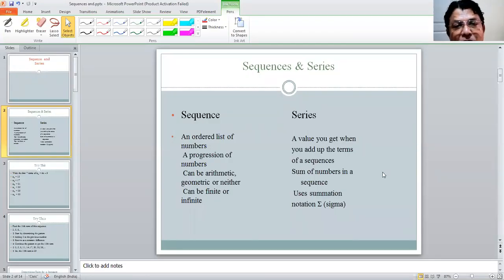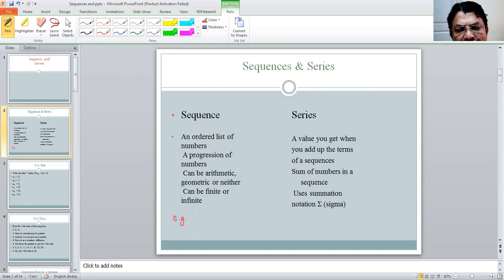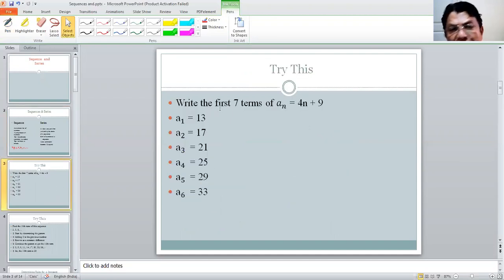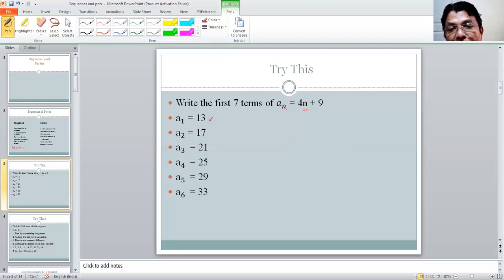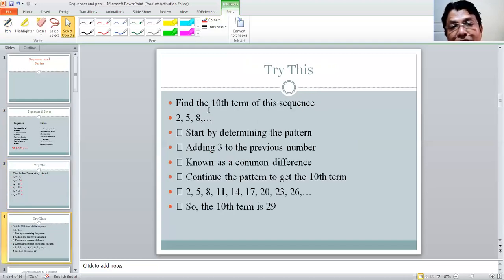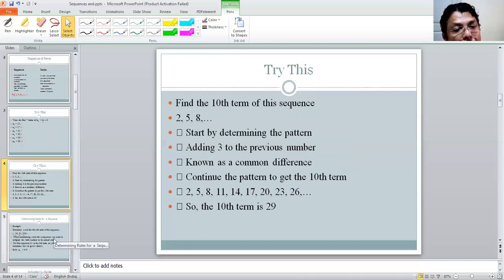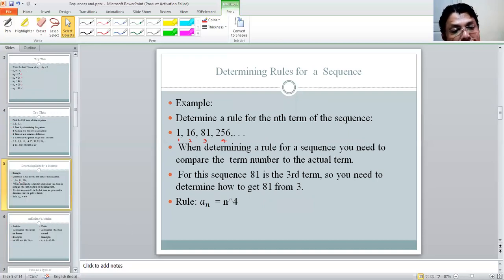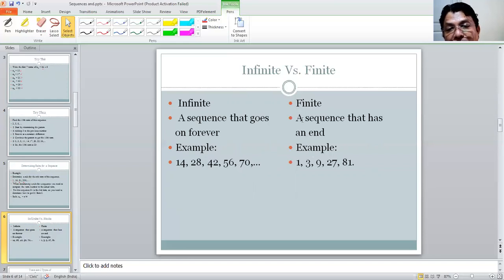Sequences and series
Introducing Sequences and Series